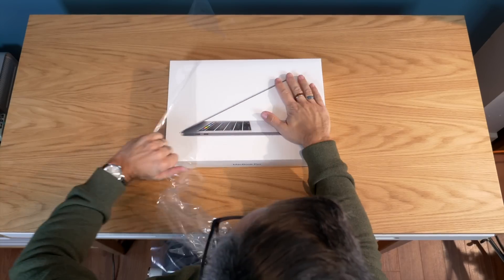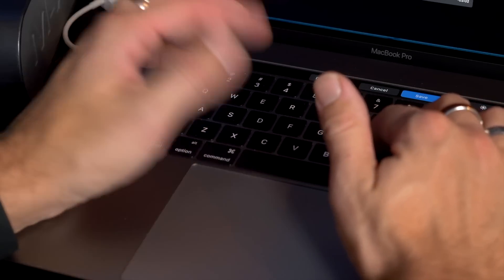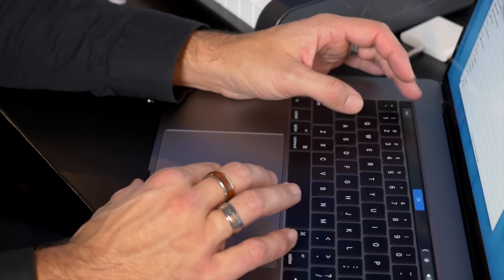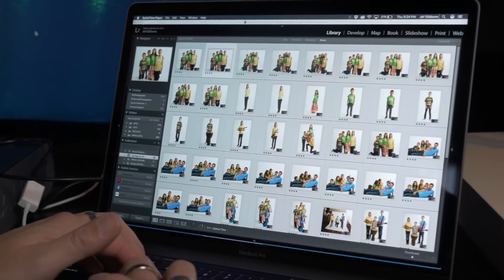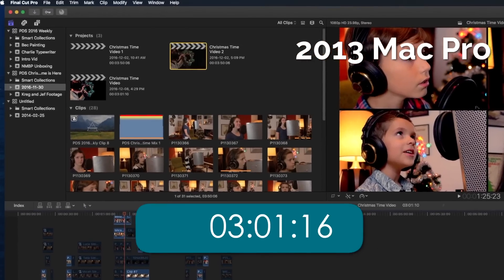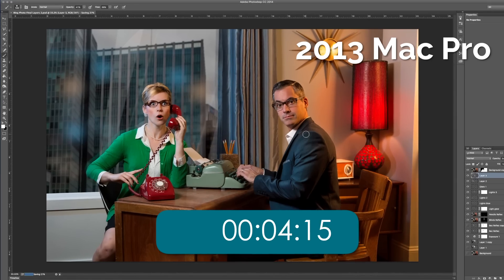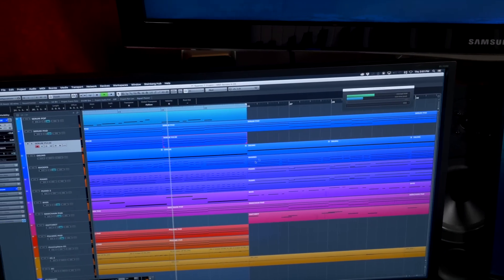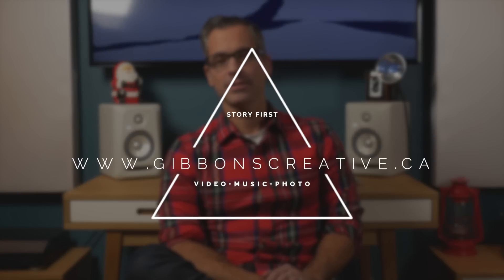2016 Macbook Pro with Touchbar-A mostly positive review!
I've had the new laptop for almost a month, and I'm quite happy with it.

Despite the shortcomings, they've made a laptop that in many ways is on par with their desktop computer offerings.

I know I'm an Apple fanboy, but they make great products that last a very long time.  We are just retiring a Macbook Pro that is 8 years old!